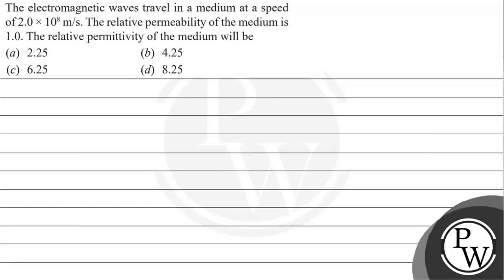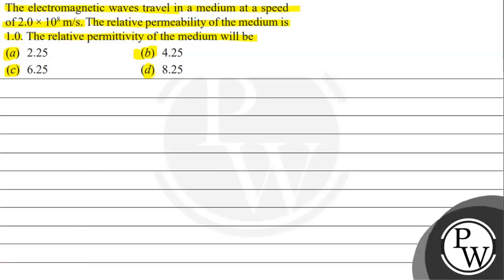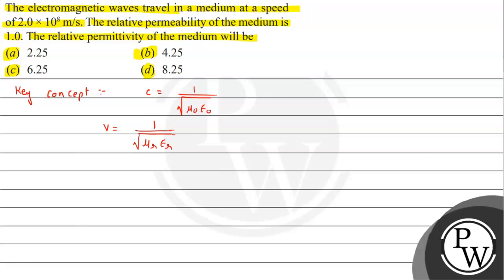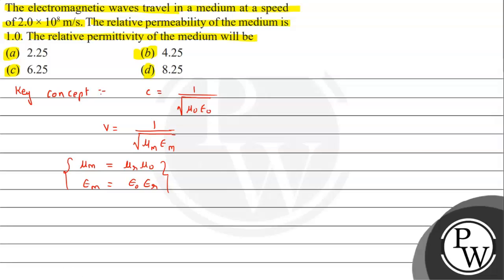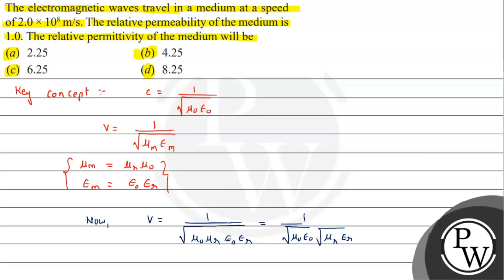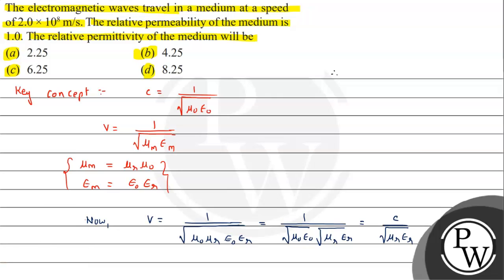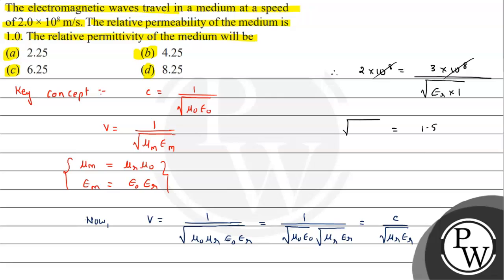The electromagnetic waves travel in a medium at a speed of \( 2.0 \times 10^{8} \mathrm{~m} / \m...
The electromagnetic waves travel in a medium at a speed of \( 2.0 \times 10^{8} \mathrm{~m} / \mathrm{s} \). The relative permeability of the medium is 1.0. The relative permittivity of the medium will be
(a) 2.25
(b) 4.25